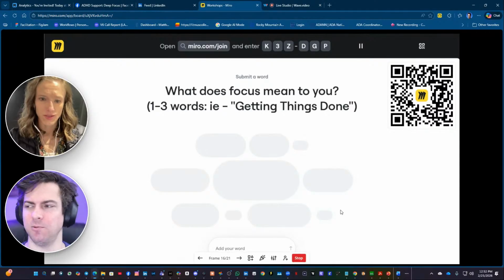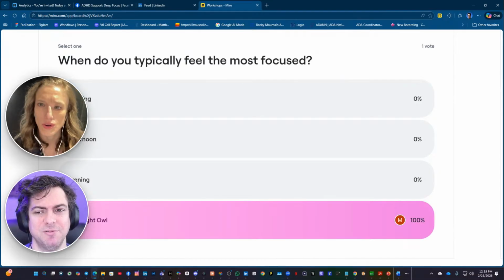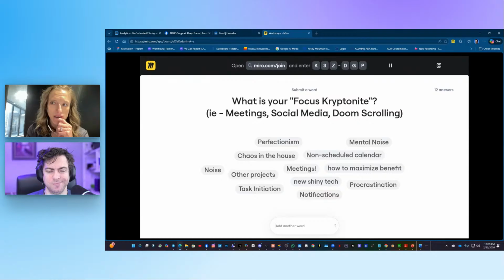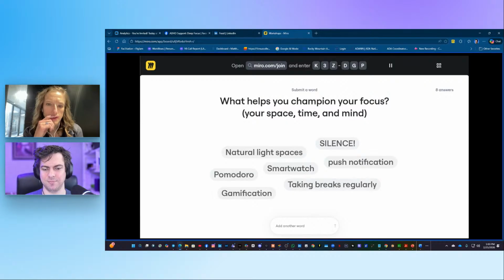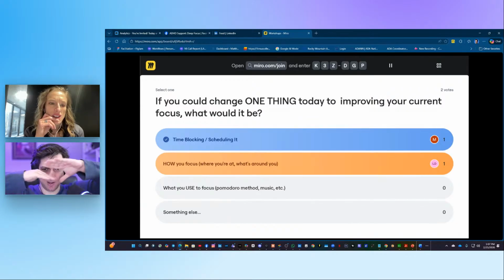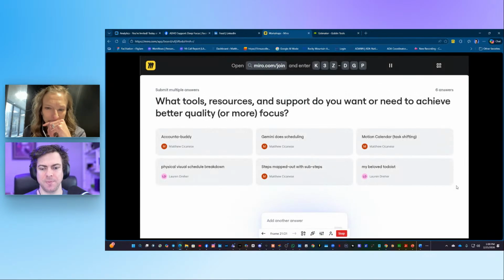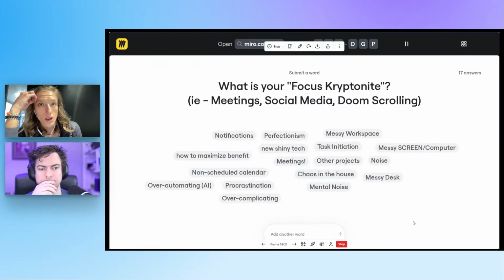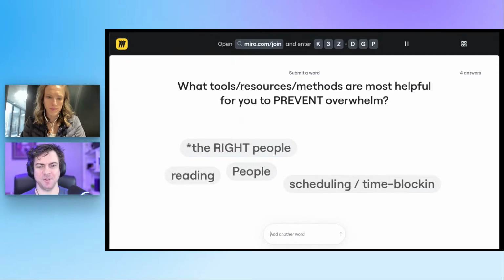ADHD Support: Deep Focus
Join Matt and Lauren as they discuss how they stay in the zone and get things done through the power of focus. Come share your stories and join the conversation!